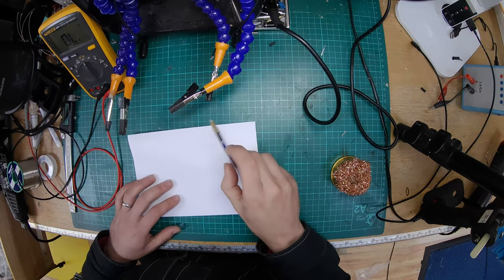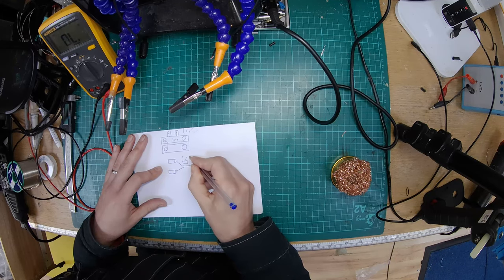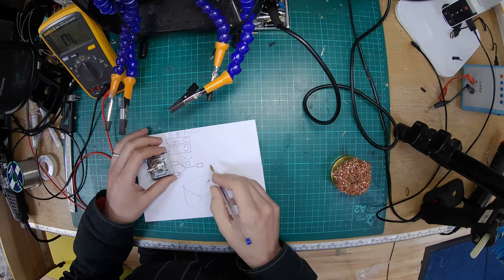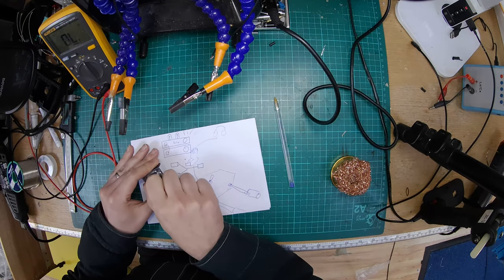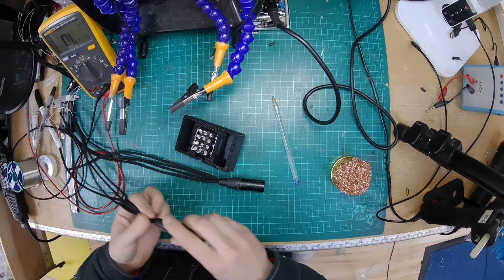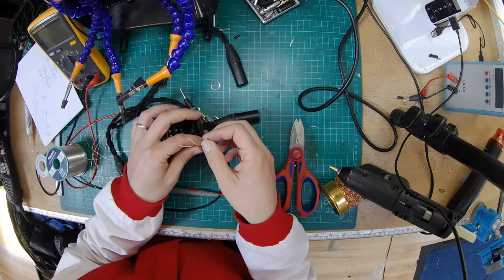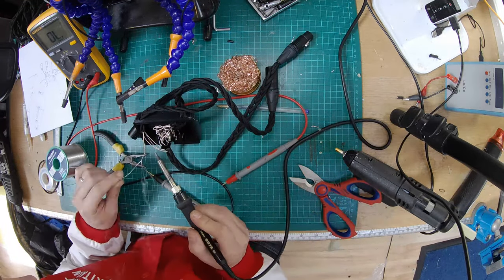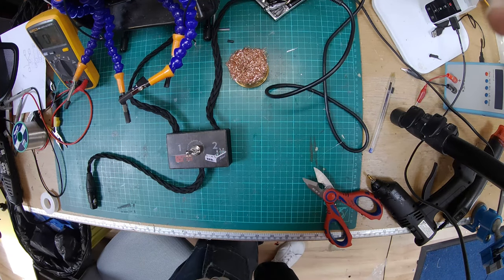Balanced Headphone amplifier switch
making a switch to compare balanced amplifiers safely